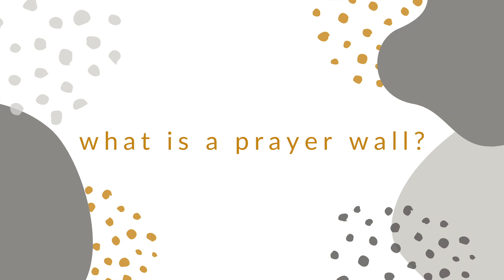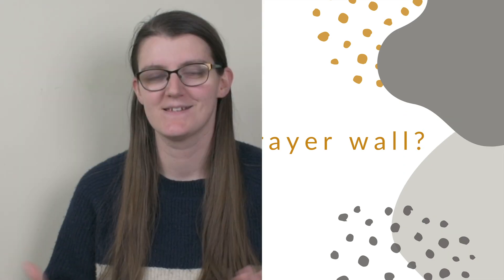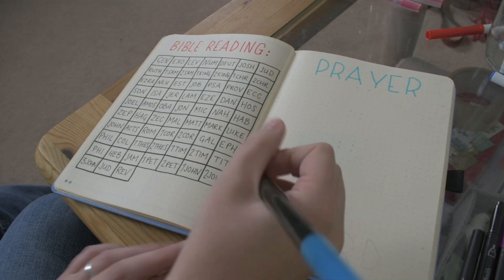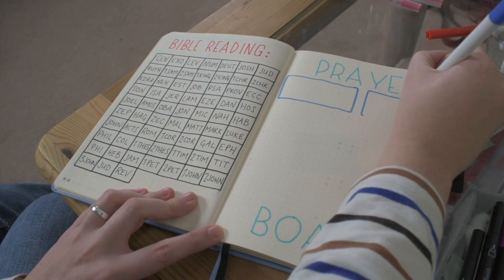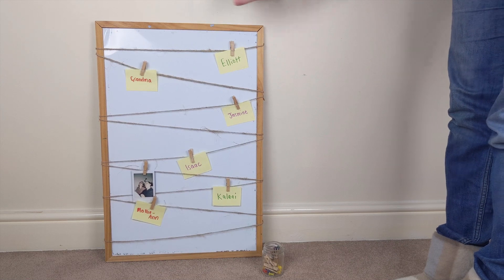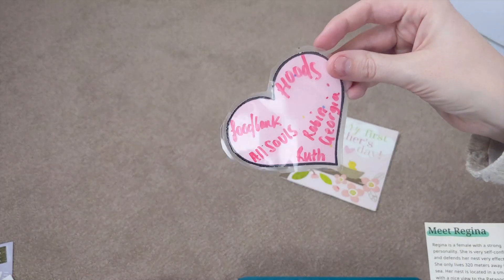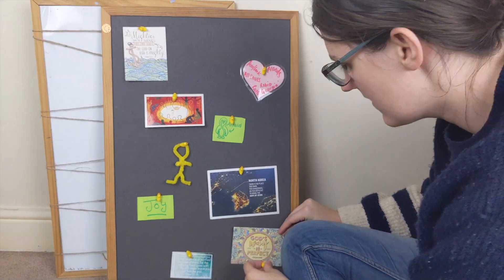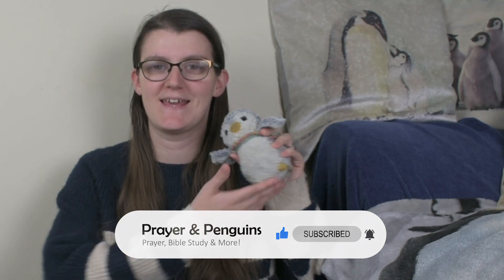How to make a prayer wall - Update my prayer board with me for 2023!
Want to create a prayer wall in your home? Today we're chatting about some fun and creative ways to make a prayer wall, as well as updating my prayer board for 2023.

It's been a while since I updated my prayer board, so I thought I would bring you along for the ride as I set up my prayer board for 2023! In this video, we are talking about what a prayer wall is, and some fun and creative ways to make your own prayer wall. From post-it note prayers, to a bullet journal prayer spread and even a whole prayer closet - there are endless possibilities. I am sharing my top tips for making your prayer wall, as well as updating my prayer board with you, showing you what I put on my prayer board and how I set up my prayer wall.

CHAPTERS:
00:00 - Intro
00:20 - What is a prayer wall?
01:22 - Fun ways to create a prayer wall
04:22 - Updating my prayer board
07:10 - Do you use a prayer wall?